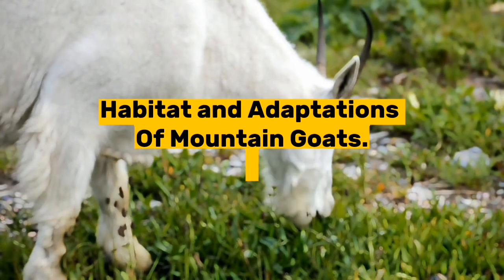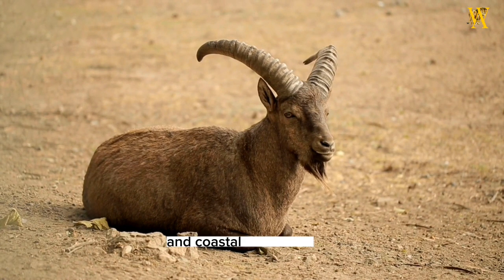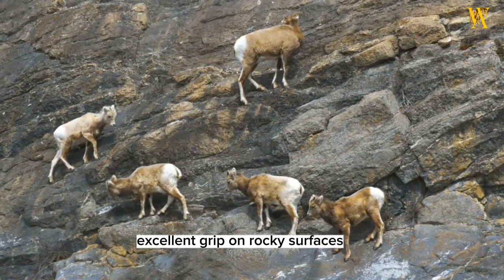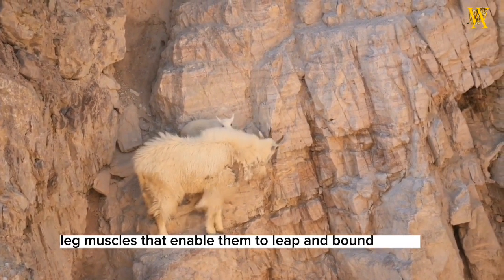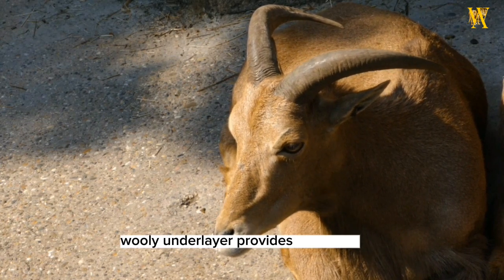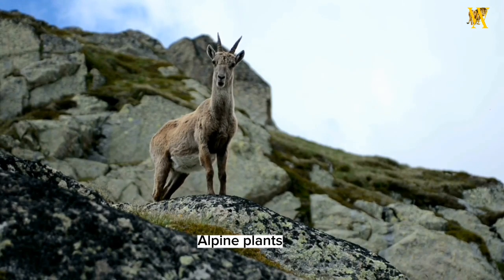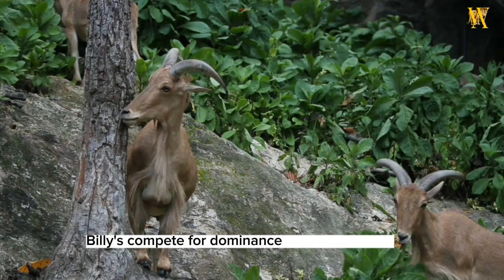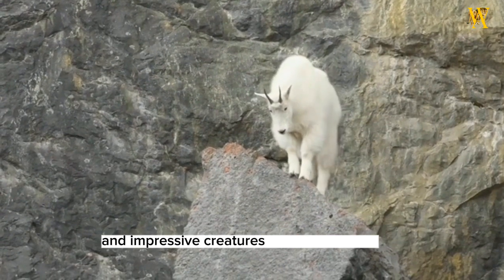Habitat and Adaptations Of Mountain Goats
Have you heard about Mountain Goat? Have you come across it?
In this video we are going to show you Habitat and Adaptations Of Mountain Goats.